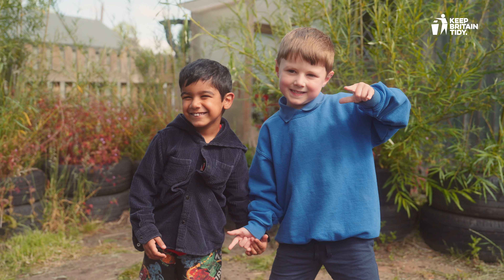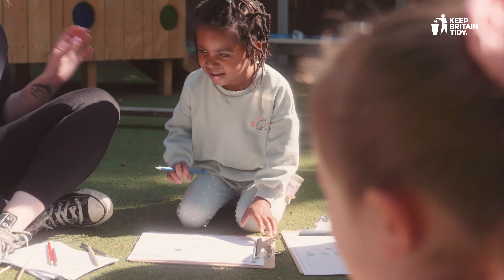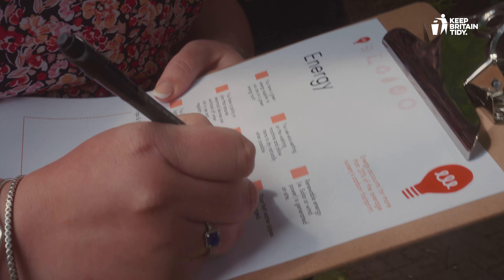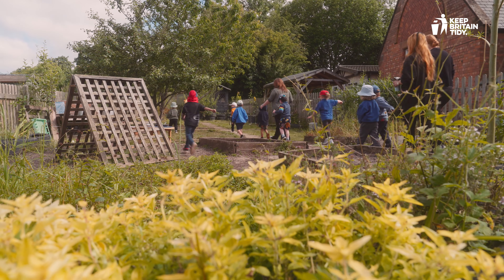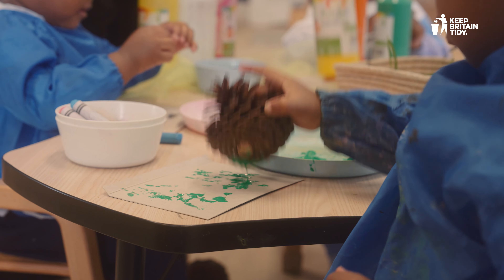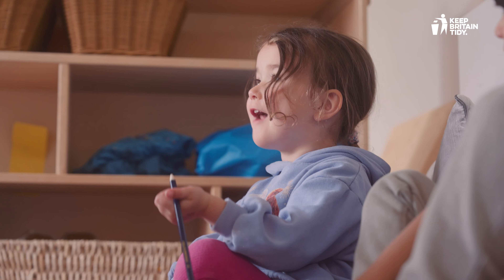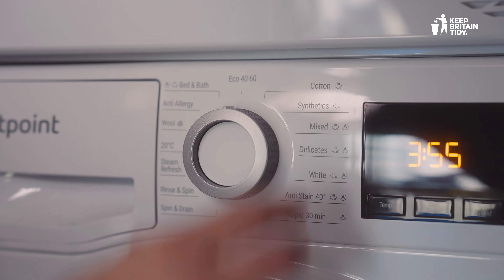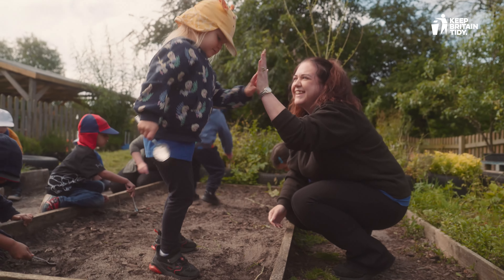Eco Schools: Early Years